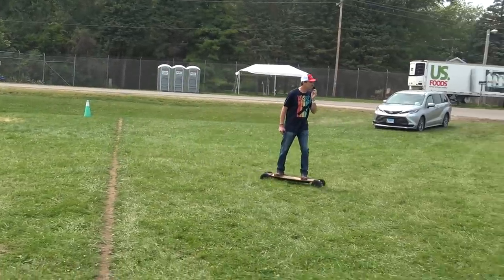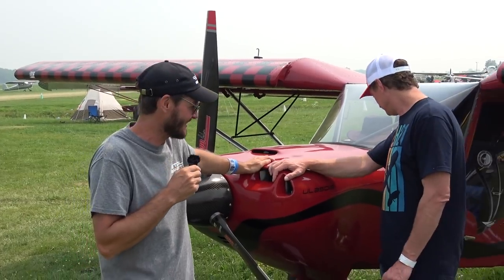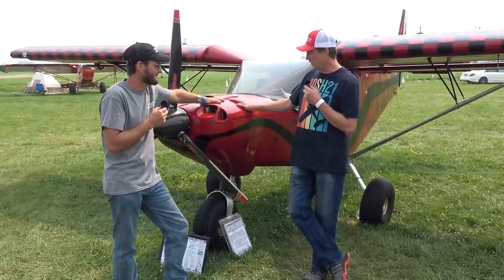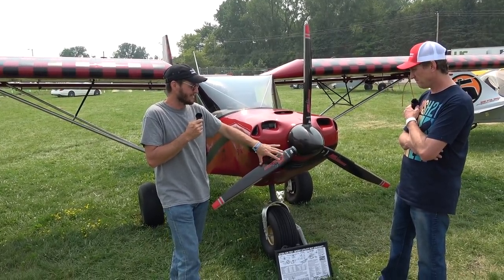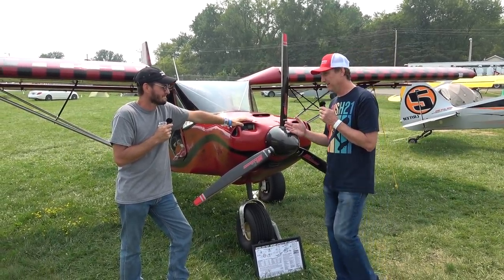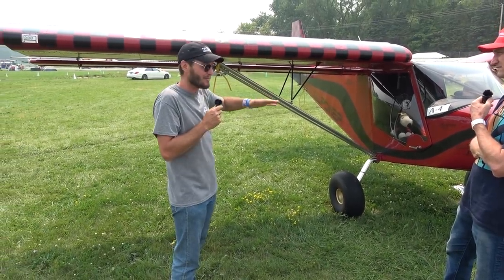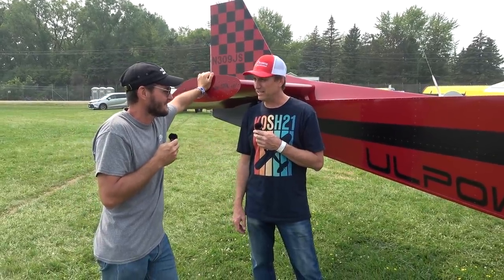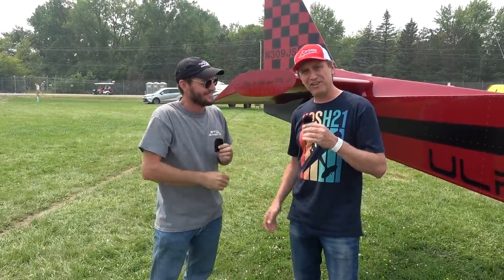Under The Wing Wing with @TNFlyingFarmer | Jon Humberd and his Amazing Monster Zenith Super 701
Join me to talk to STOL Bandit and @TNFlyingFarmer YouTuber Jon Humberd.  We talk about his FANTASTIC Performing @zenithac  701 Bush Aircraft he built.

Check out the music I use on Artlist and get a month FREE

Cory Robin, founder of the Flying Cowboys, always finds a way to make any trip into a backcountry flying adventure in "Ghost" his Cubcrafters Carbon Cub EX! Ghostrider!